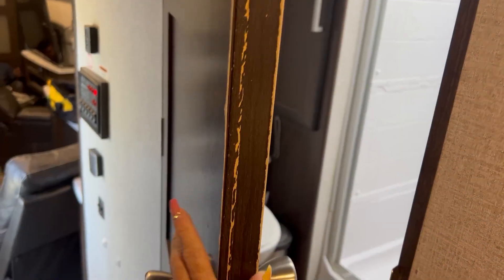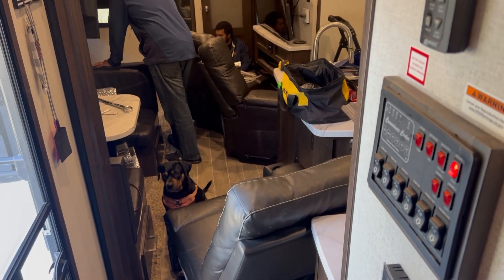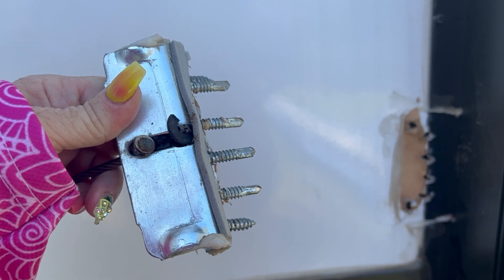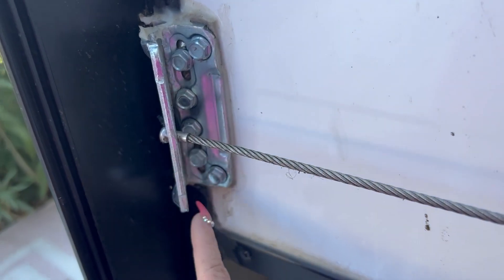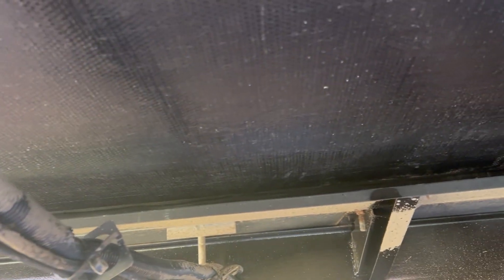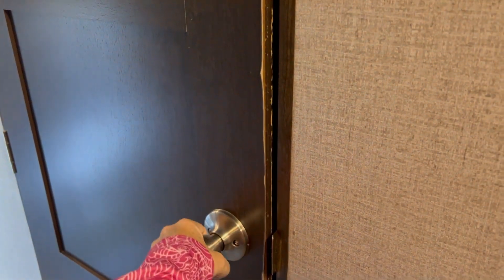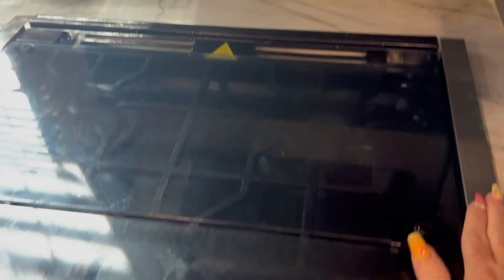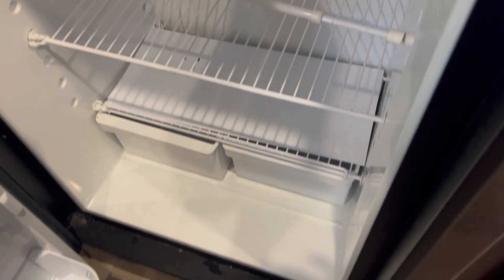RV SLIDE COMPLETELY DAMAGED!!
We had an appointment to drop off our 2021 Dutchman Atlas for multiple warranty work issues.

The first appointment that we could get was 4 months out so we were ready to get this finally taken care of.

When we put in the slides our 4th slide would not come in. We contacted RV support line and they instructed us to manually push the slide in. Unfortunately, the issue was due to the floor being warped and trying to push in the slide manually has caused major damage to our slide!

Our Gear:
Canon Rebel T71 w/ Canon EFS 18-55mm Lens